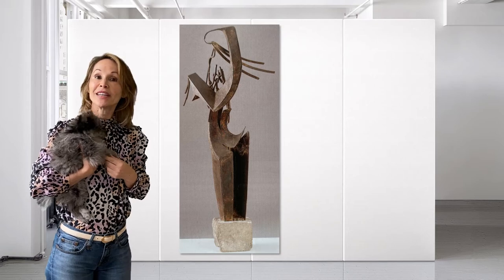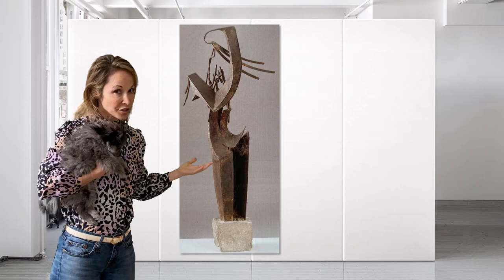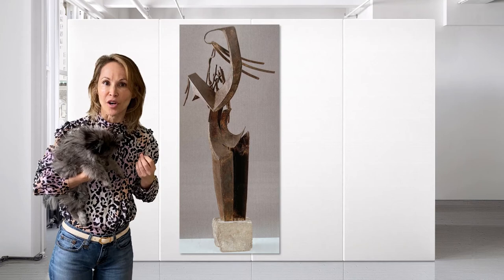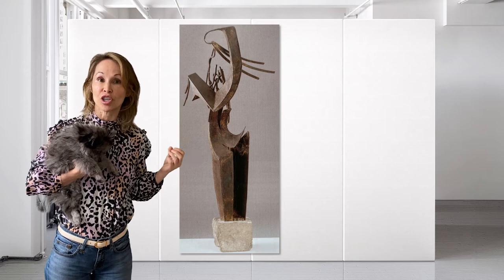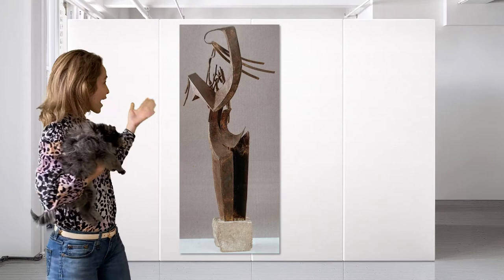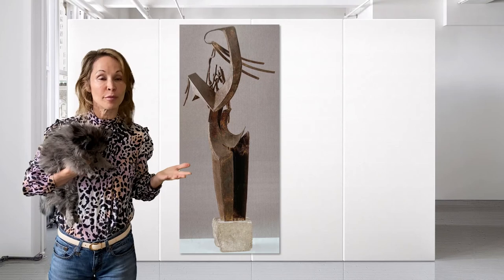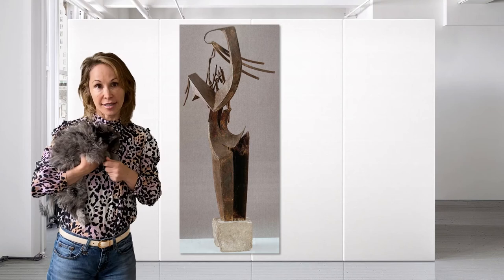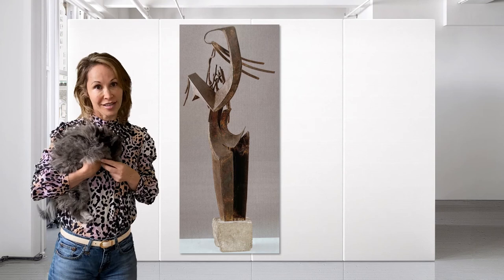Woman Combing Her Hair 1936 - Julio Gonzalez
Cubism comes to life in 3D with the Julio Gonzalez Woman Combing Her Hair 1936. The sculptor grew up in a Barcelona metalworkers family. His well-developed skills with iron and steel helped him serve the Cubists' vision. For instance, he befriended Picasso and they worked together. At the time Cubism was all about industrial materials and new techniques. So, his welding acumen helped Picasso with several sculptures. In return, Picasso also influenced Gonzalez.

Cubism forces viewers to reflect on complex planes in figures. Picasso's complicated Cubist paintings often have this effect. But I can't think of a more striking example than this sculpture. Woman Combing Her Hair 1936 swoops at viewers like a bird - flying in many directions. Gonzalez injects this figure with many complexities. Still, it's recognizable as a female form in action. The ski jump pelvis remains favorite thing about this sculpture. It cements the sculpture's femininity. At the same time, this extreme curve also complicates the figure.

Read the rest of this piece as well as LadyKflo’s collected works. Learn about more masterpieces with a click through to LadyKflo's site.